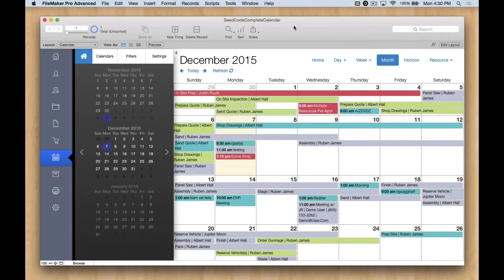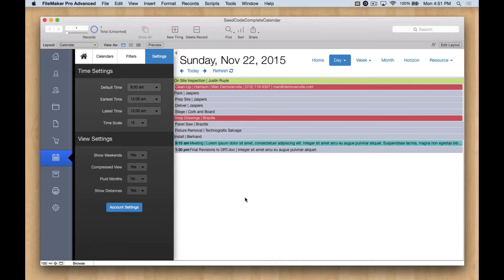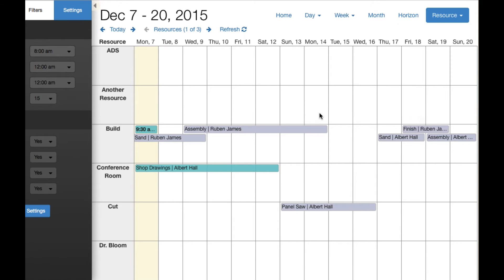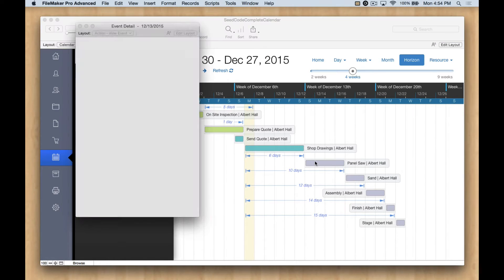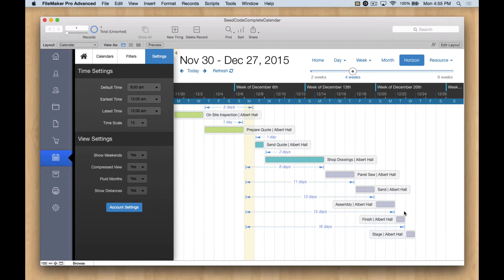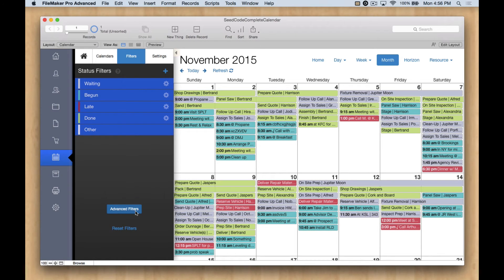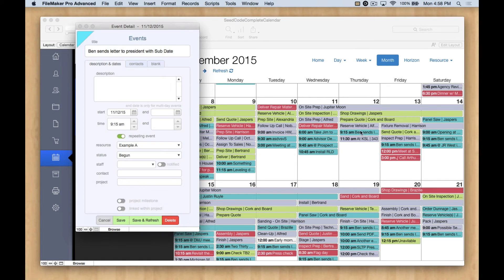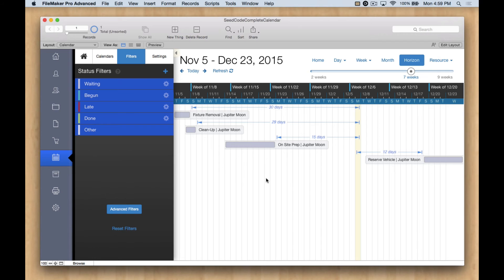The New SeedCode Complete: with DayBack Calendar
SeedCode’s new SeedCode Complete starter solution now comes tightly integrated with DayBack Calendar.